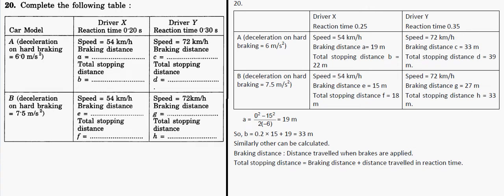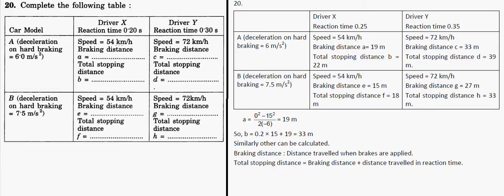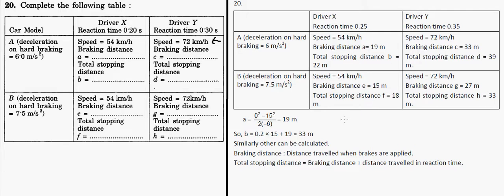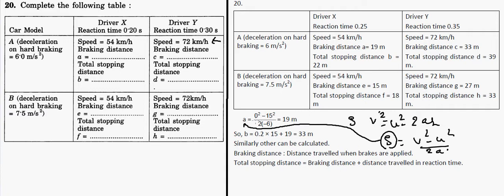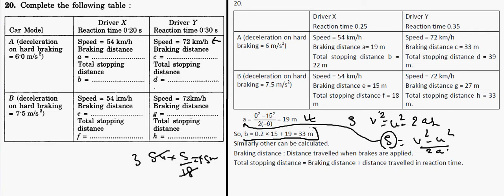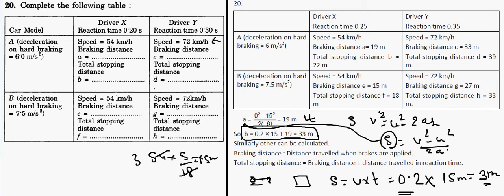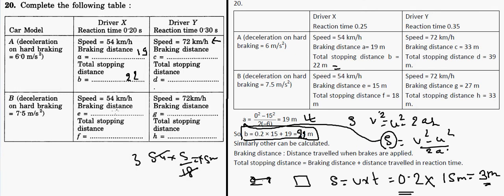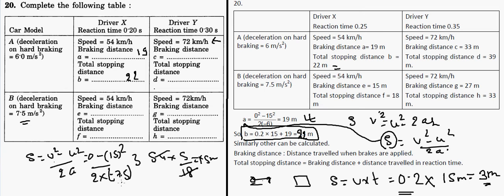HC VERMA SOLUTION | REST AND MOTION : KINEMATICS | CHAPTER 3 Q NO. 20 | IIT PHYSICS